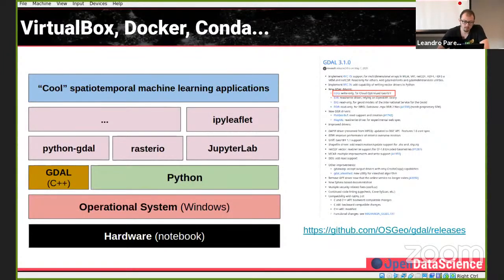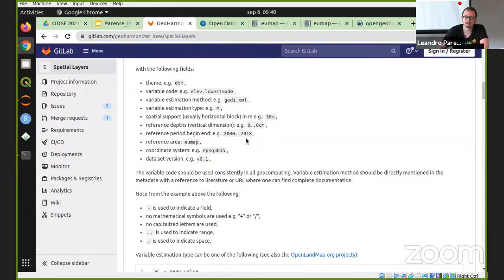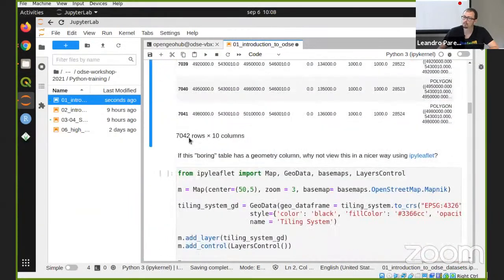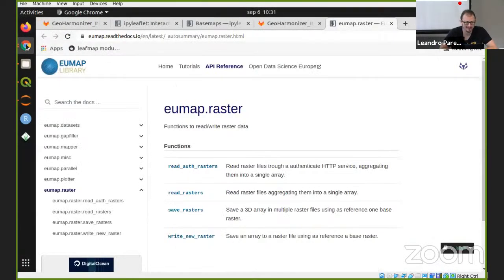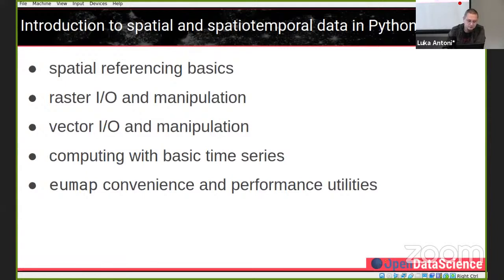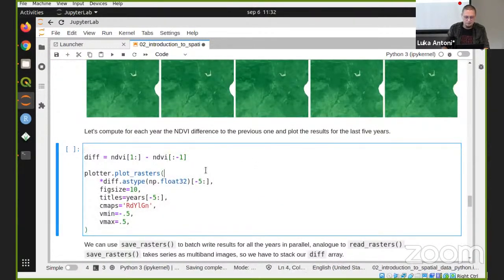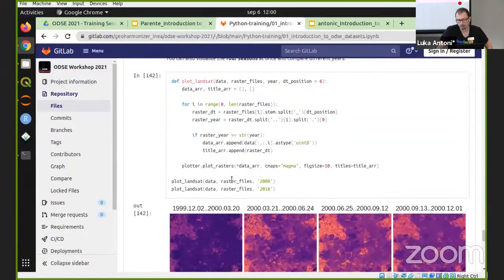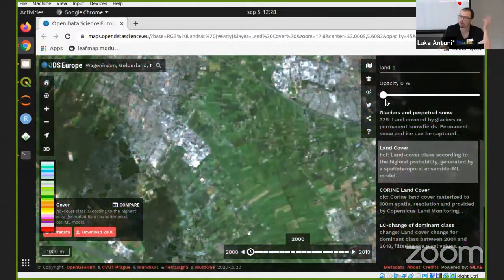ODSE Workshop - Day 1 - Block B1 - 9:00 - 17:00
OpenDataScience Europe Workshop 2021 hosted 2 days of training sessions around Spatiotemporal modeling of European Landscapes and Climate 2000–2020: using EO and Machine Learning”

Workshop topics:
• Dynamic mapping of land cover, vegetation, climate and environmental quality indices,
• Spatiotemporal Machine Learning using Ensemble techniques,
• Earth Data Cubes: spatiotemporal overlay, modeling and visualization,
• Geocomputing and geo-harmonization using Python, R and Open Source GIS GDAL, GRASS GIS, SAGA GIS, QGIS,
• Processing large raster datasets using High Performance and Distributed Computing